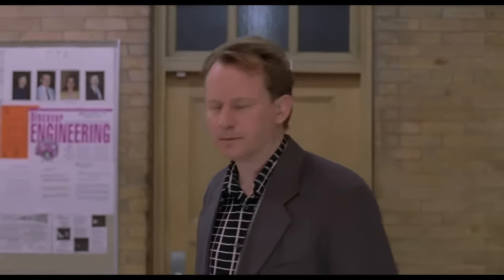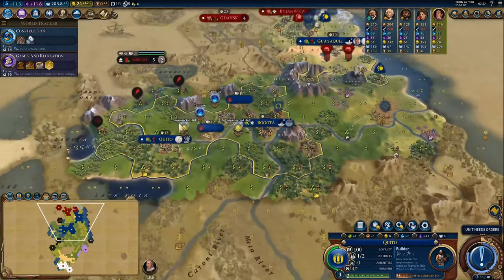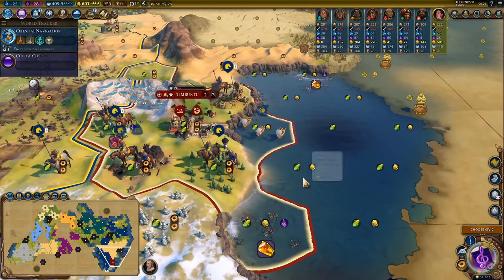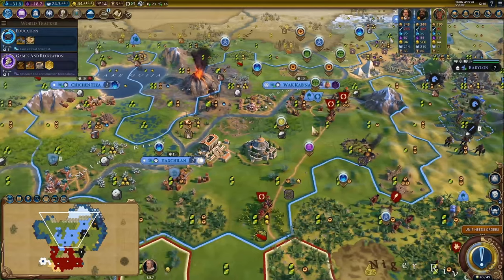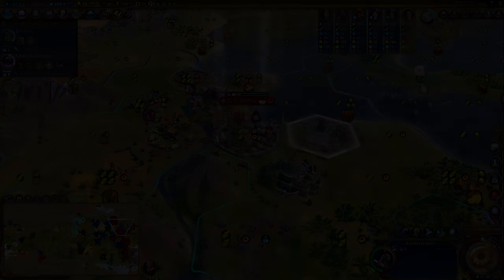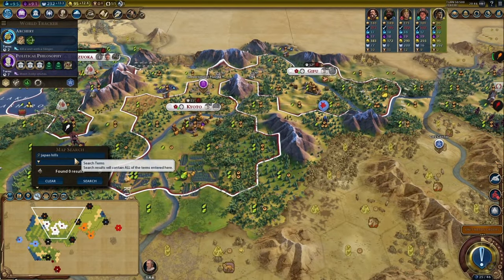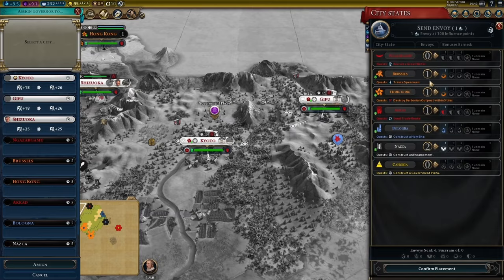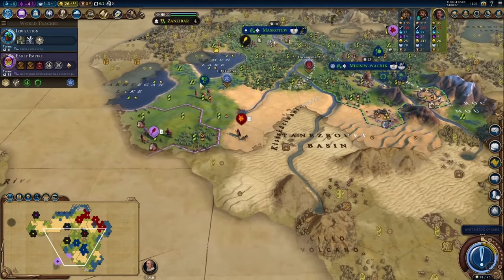Civ 6 Beginners Guide (27 Gathering Storm Tips)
Gamer Grampz brings you a Civ 6 Beginners Guide for Gathering Storm that is jampacked with 27 tips for Beginner and Intermediate level players!

Intro: 00:00
Policy Card Micro: 01:39
Tile Chopping Micro: 06:55
Key Domination Choice: 09:07
Domination Spy Control: 12:21
Early Game Micro: 14:55
Era Score Micro: 17:49
Art Museum Micro: 19:44
Domination Builder Killzones: 22:04
More Policy Card Micro: 24:21
Public Transport Cashgrab: 26:32
Specific Map Searches: 28:28
Era Score w/ Amani: 30:43
Late Game Science Timing: 34:12
Civ Leader Personality Traits: 36:48
Serfdom Policy Micro: 39:40
Crucial Advanced Timings: 42:35
Mid Game Wonder Micro: 48:19
Land Surveyor's Power: 50:19
Rescuing City-States: 52:07
Peaceful Barb Clears: 55:20
Chopping Elaboration: 57:27
Resetting City-State Quests: 1:00:25
Supply & Demand Trading: 1:04:05
Renewing Friendships: 1:07:45
Trading Diplo: 1:11:47
Mastering Quests & Suzerainships: 1:14:37
The Orgasm Wonder: 1:17:21

This video contains a clip from the 1997 Movie "Good Will Hunting" which was produced by and is copyrighted by NAN Films LLC, Miramax.